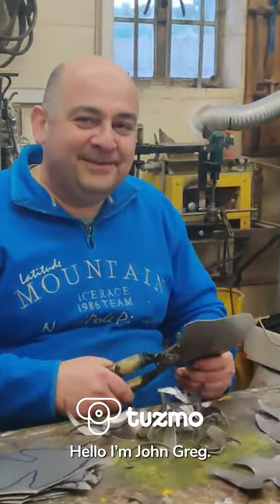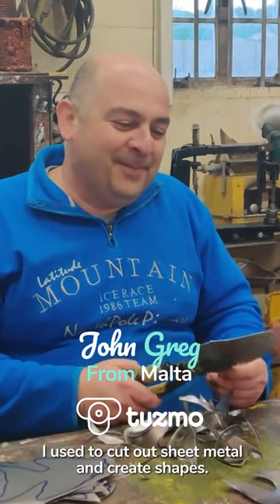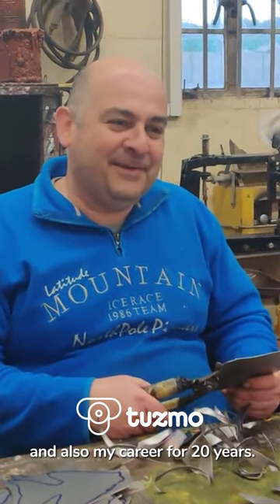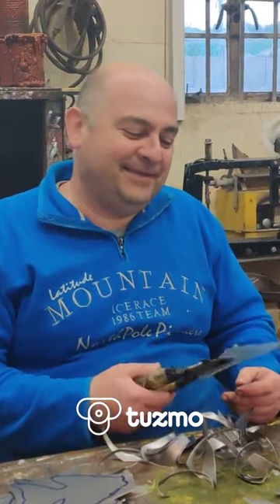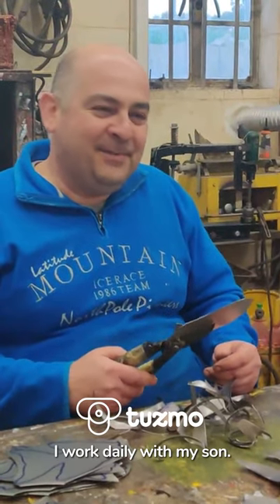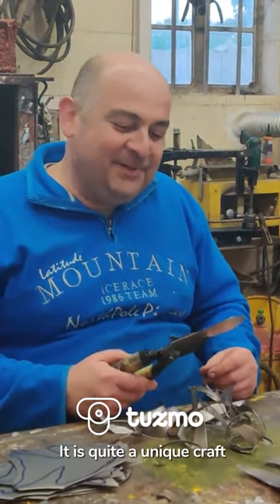We are thrilled to introduce you to John Greg!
🌟 What started as a childhood hobby of cutting and shaping sheet metal, turned into his passion and profession for 20 years. John crafts each piece from start to finish on his own. 🎨 Working daily alongside his son, John mastered this unique art all by himself.

He begins his creations with a sketch, then cuts the metal, shapes it, and finally paints it. After the painting, the pieces are baked in an oven, much like cars. 🚗

You can discover John's magnificent pieces and works of our other talented artists in our Tuzmo app! 👇📲

Thank you for joining our artistic exploration! 💜